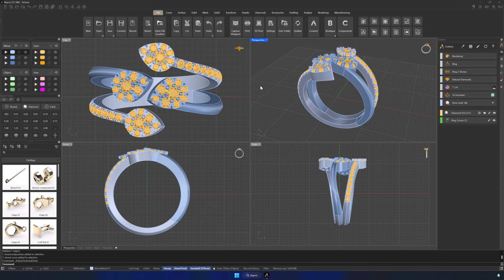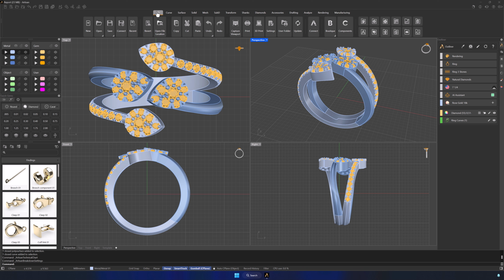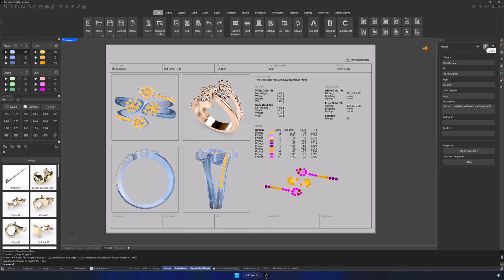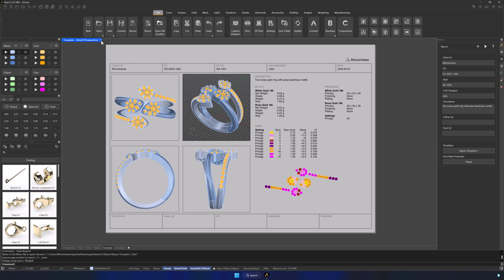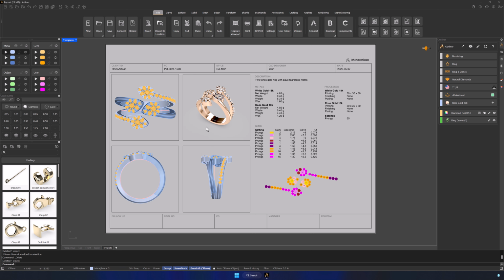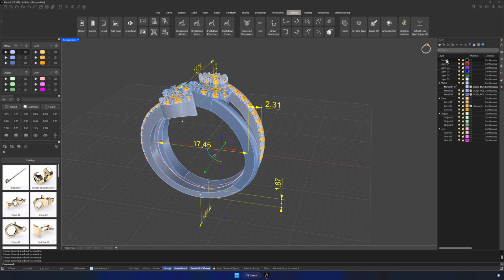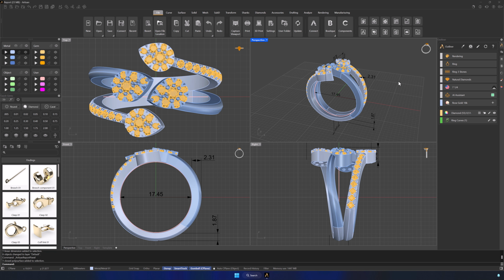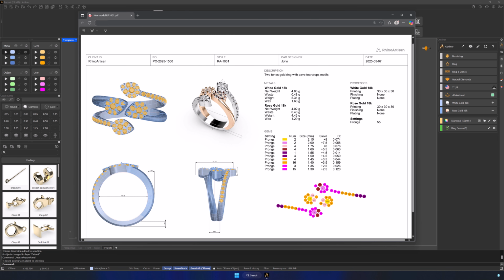How to Create Detailed Jewelry Reports in Rhino | RhinoArtisan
Generate a professional jewelry manufacturing report straight from Rhino — model specs, dimensions, materials and client details in one document, ready to print, export as PDF or send to production.

What you'll learn:
✔ Completing breakdown settings in the Manufacturing tab
✔ Generating model details and breakdown information automatically
✔ Filling custom report fields: Client ID, Product Order, Style and Designer
✔ Choosing and applying report templates
✔ Editing model views and display modes inside the report
✔ Adding dimension annotations for precise measurements
✔ Managing materials such as white and rose gold, with changes reflected dynamically
✔ Finalising the report for 3D printing or PDF export

Tools used: RhinoArtisan — Manufacturing and Drafting tabs, Breakdown Settings, Report Generator.

Questions? Drop them in the comments — we're happy to help.